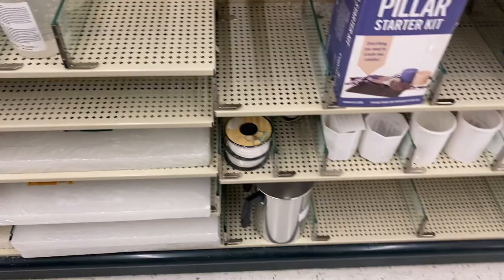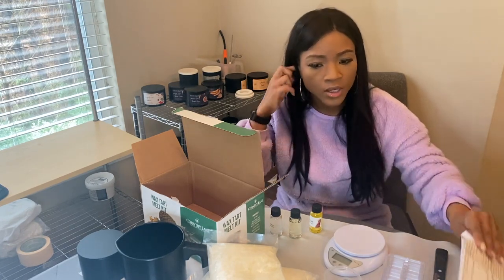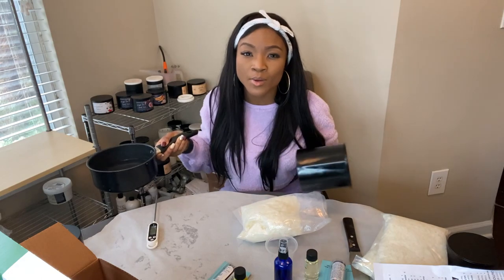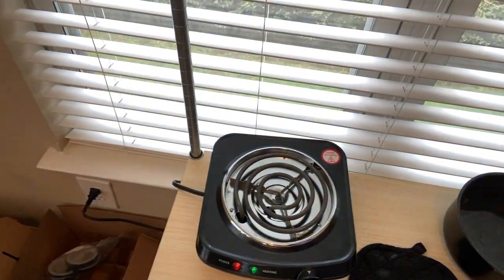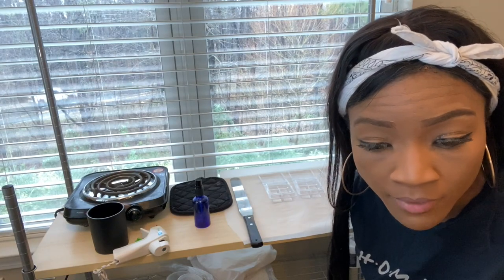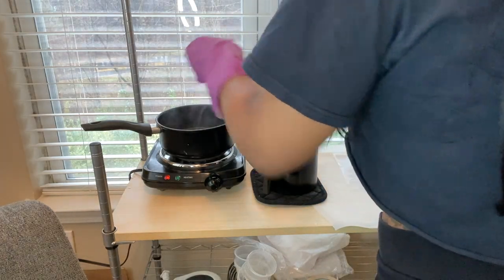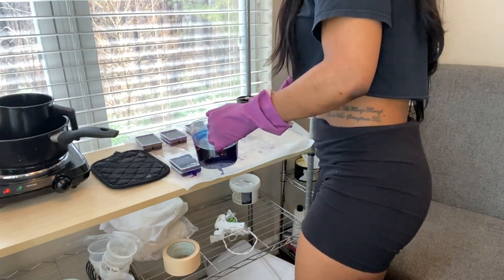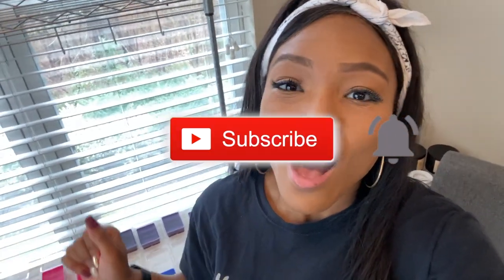STEP BY STEP WAX TART MELTS | HOBBY LOBBY KIT